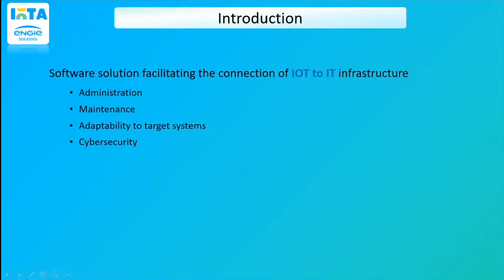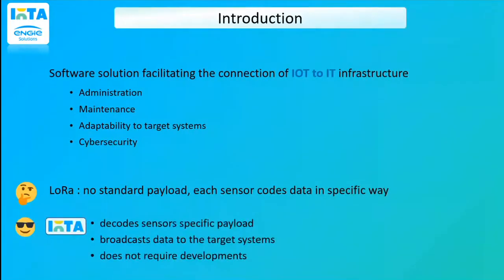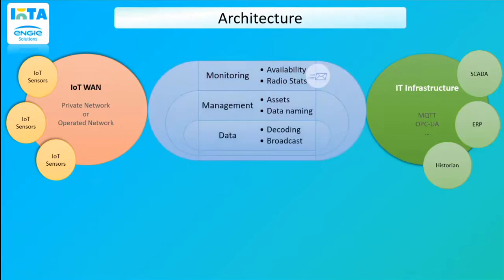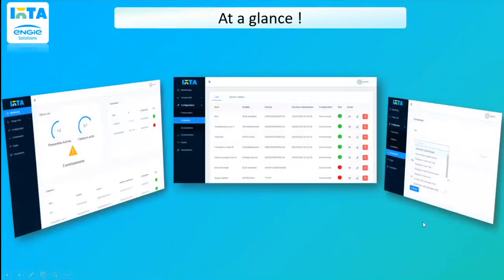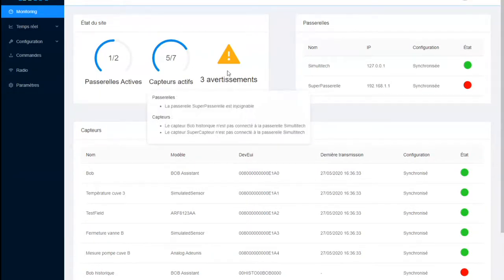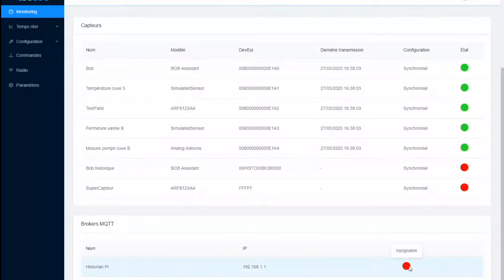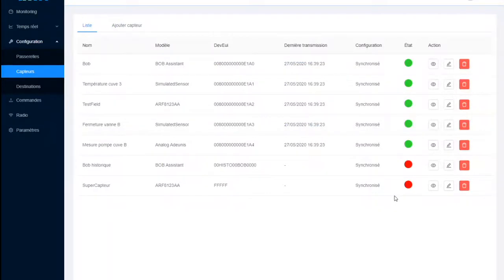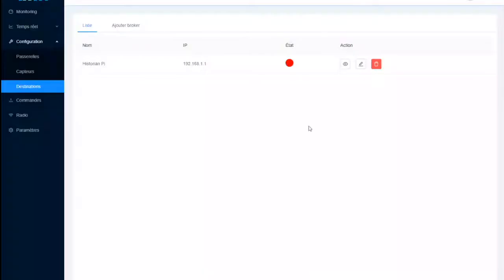Captation Webinar IOTA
Présentation de Adrien Bourdet de ENgie SOlutions de la plateforme IOT IOTA lors du webinar de la Digiplace le 27 mai 2020.